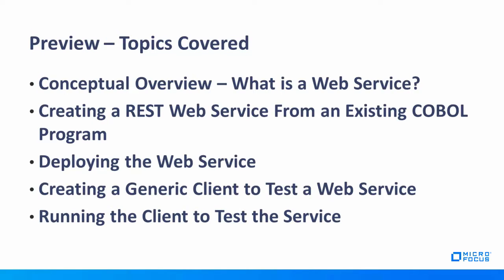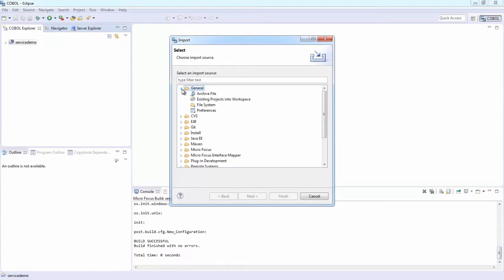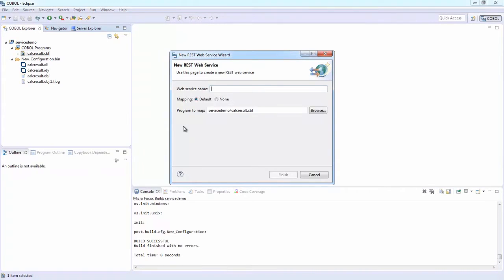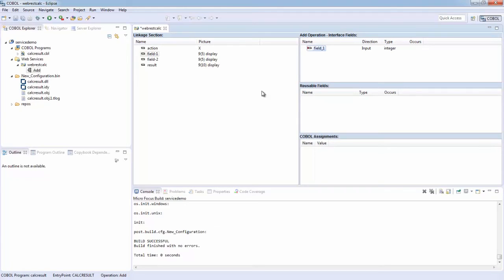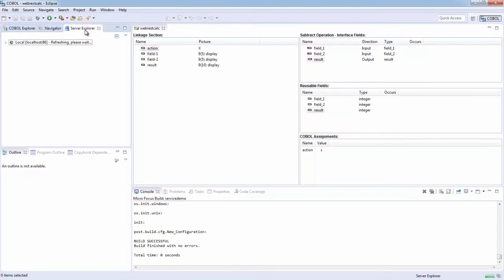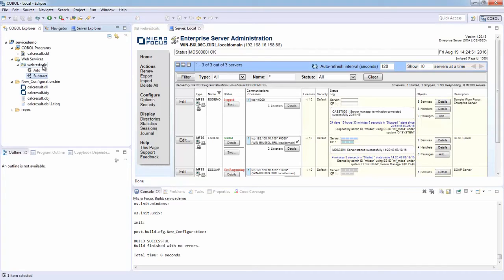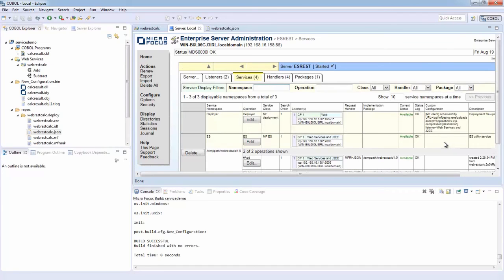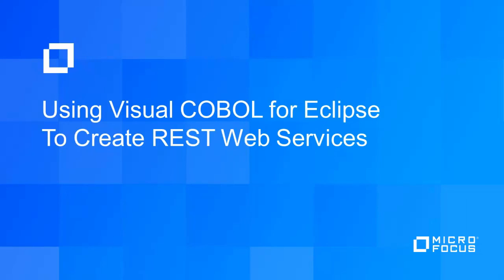Using Visual COBOL for Eclipse to Create REST Web Services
Technical expert Blair McDonald from Micro Focus discusses and demonstrates creating a REST Web Service from a COBOL program in Visual COBOL for Eclipse.